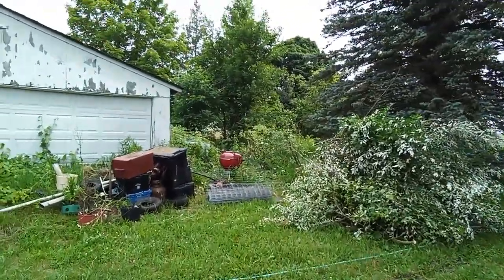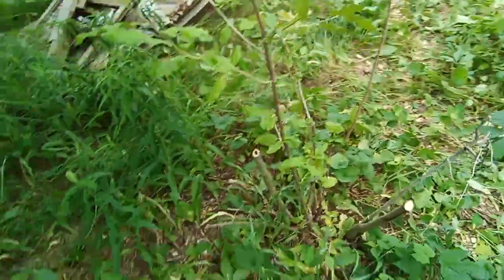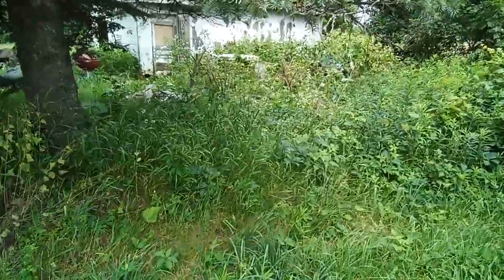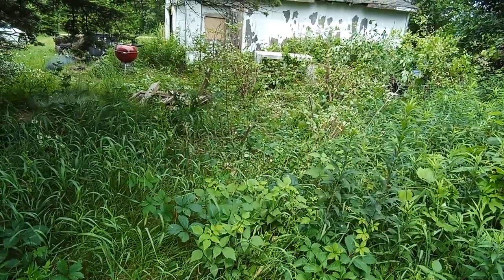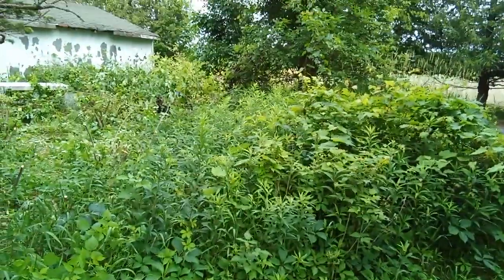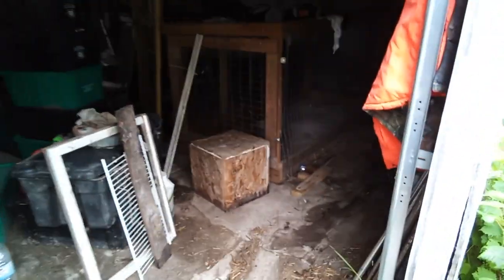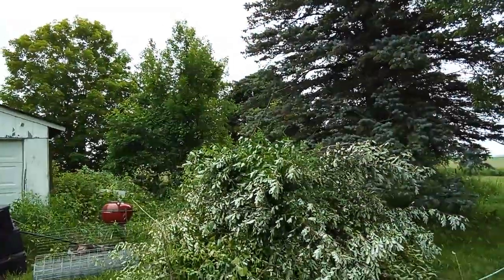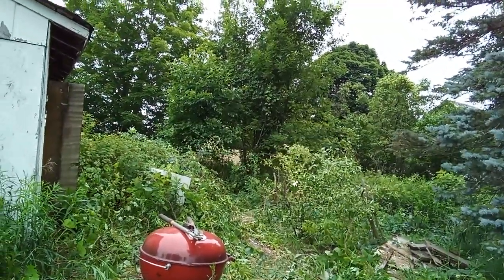Some progress on side of barn gotta run the numbers for the outdoor run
Big easy difference just cutting back those huge autumn olives!